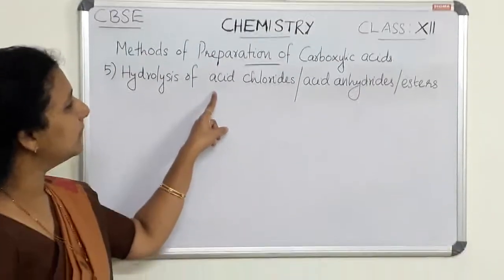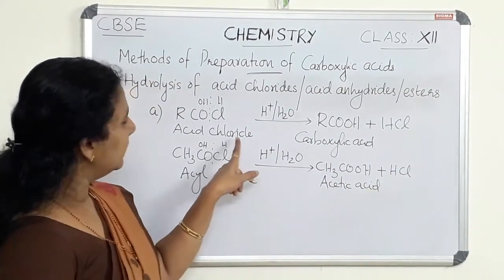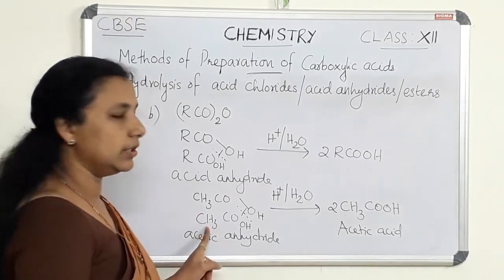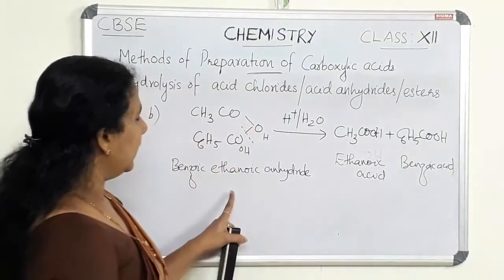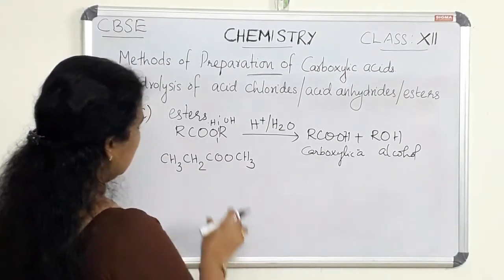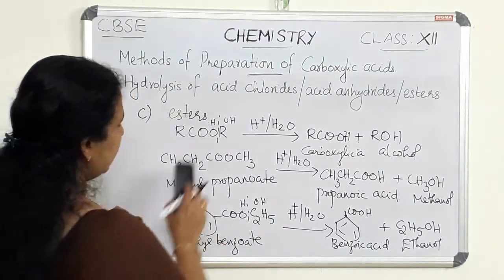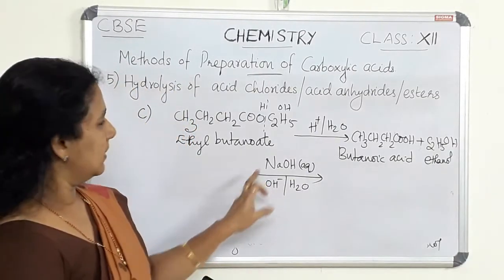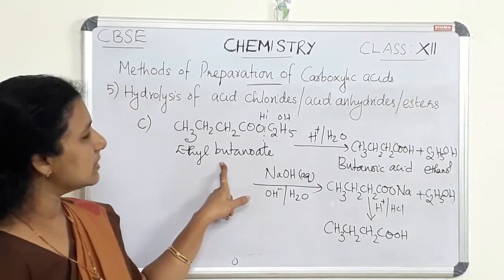Methods of preparation of Carboxylic acids |Class 12|CBSE |Chemistry |Chapter 12|Part 05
Methods of preparation of Carboxylic acids.